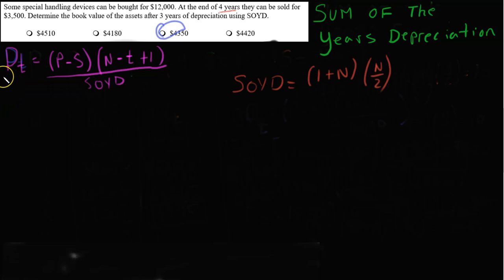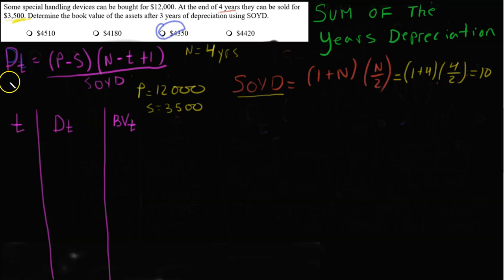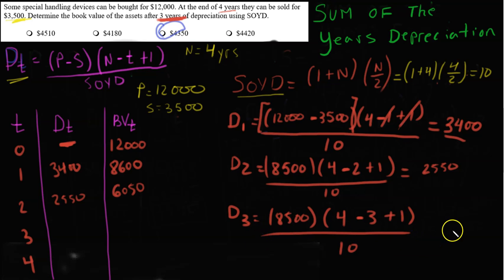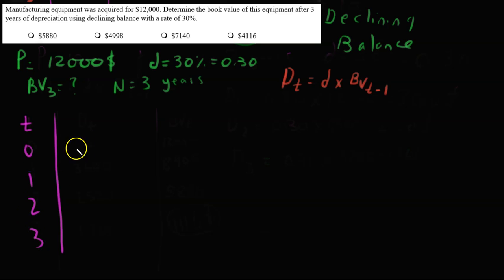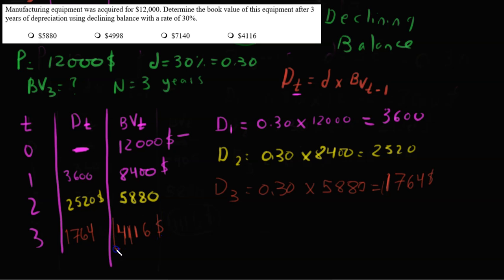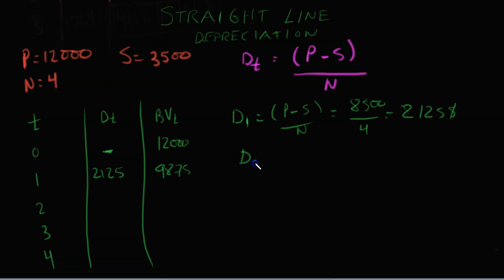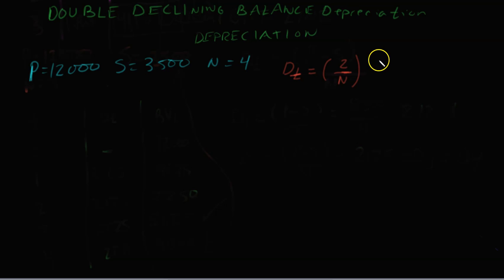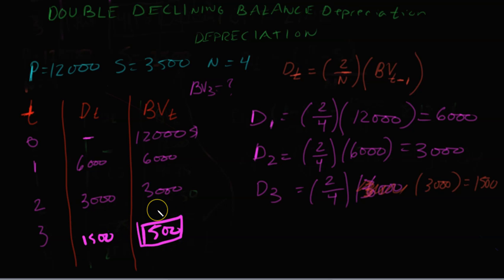Double Declining Straight Line and Sum of the Years Depreciation EXAMPLES EASY!!!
In this video, I tackle 4 problems on 4 of the most popular depreciation methods. Easy ass stuff.